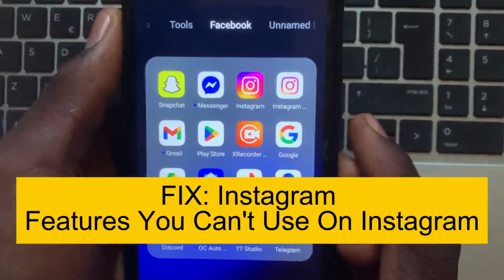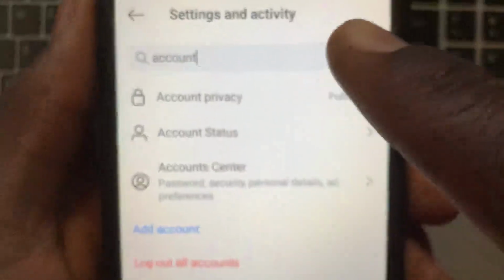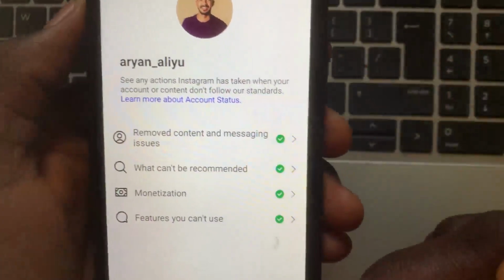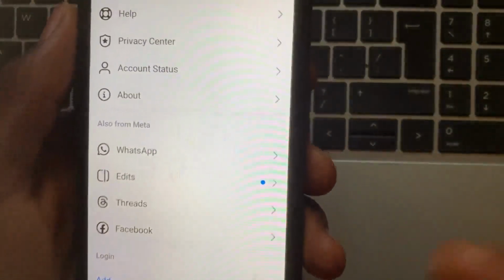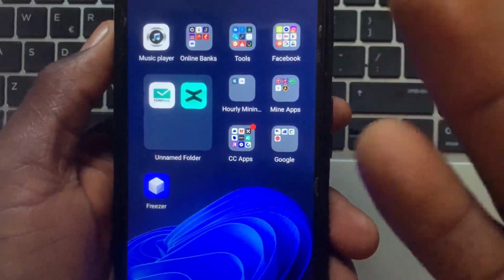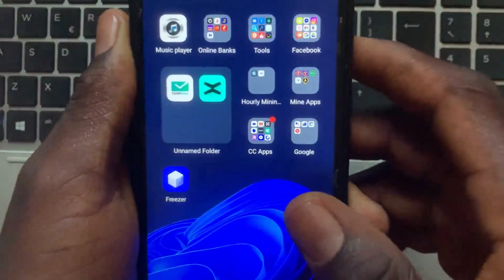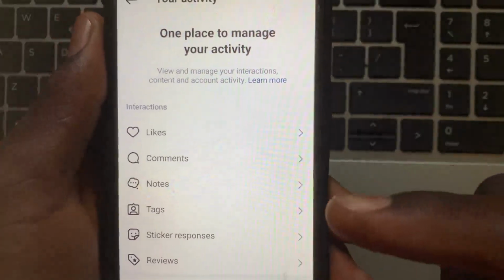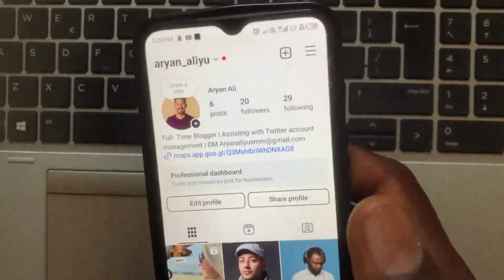Instagram Features You Can’T Use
Instagram Features You Can’t Use - What’s the Problem & How to Fix It
Are you facing issues with Instagram features you can’t use? You’re not alone! In this video, we’ll dive into the Instagram features you can’t use problem, why it happens, and how you can fix it. We’ll also cover some Instagram new features that might be causing confusion, and provide simple solutions to get you back on track.

Learn the reasons behind missing Instagram features and discover easy fixes for the Instagram features you can’t use issue. Whether it’s a glitch or a settings issue, I’ll guide you step by step on how to solve the problem and make sure you're getting the most out of your Instagram experience.

Watch now to fix these Instagram problems and unlock all the features you’ve been missing!